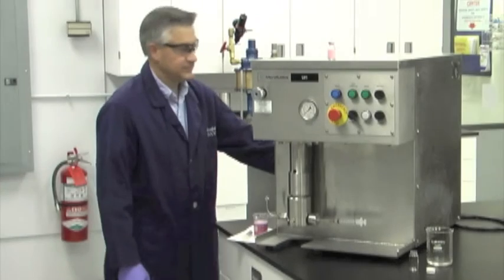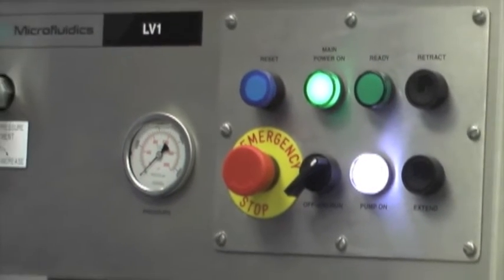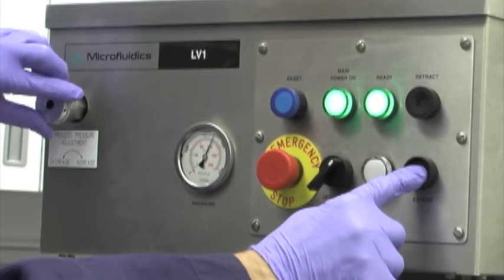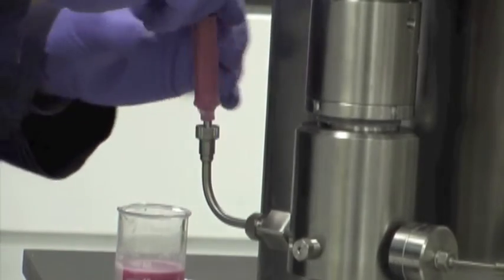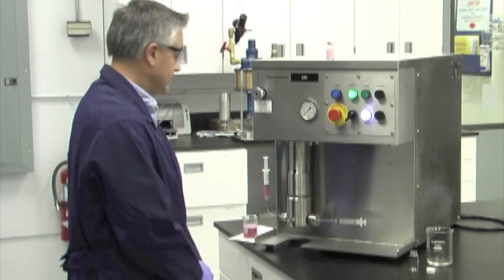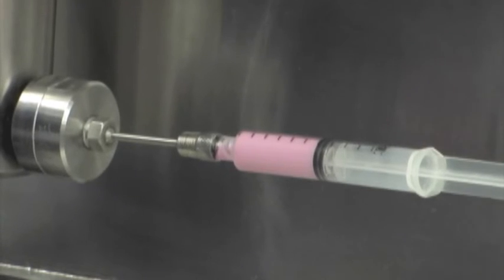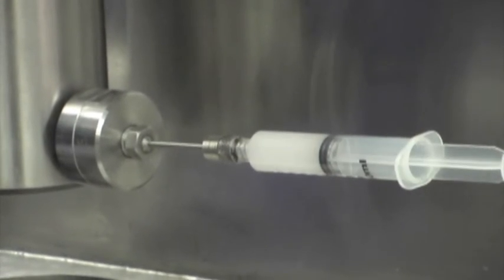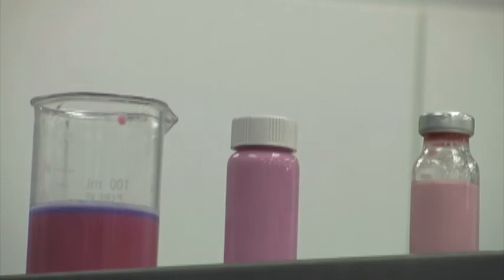LV1 Microfluidizer Demo Video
Demonstration of the LV1 Microfluidizer.